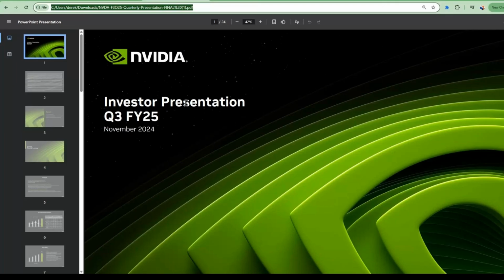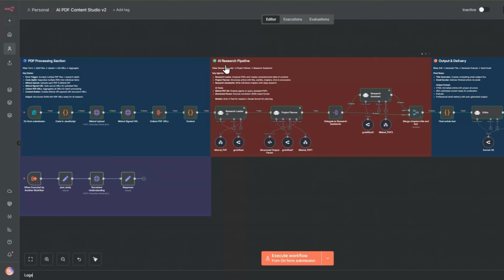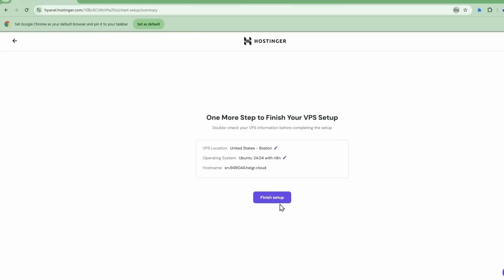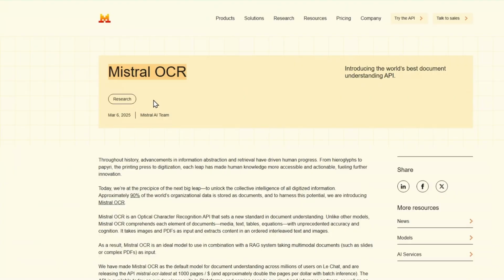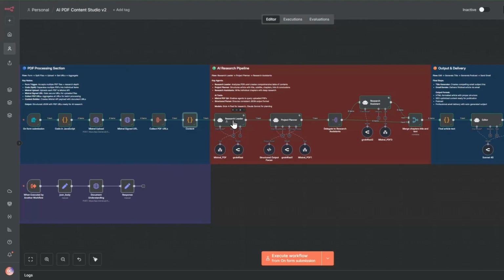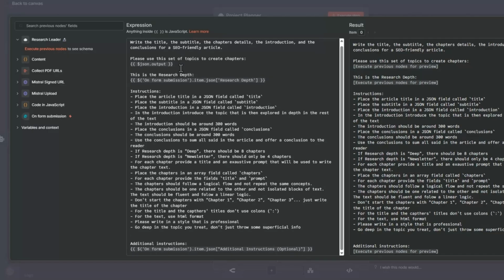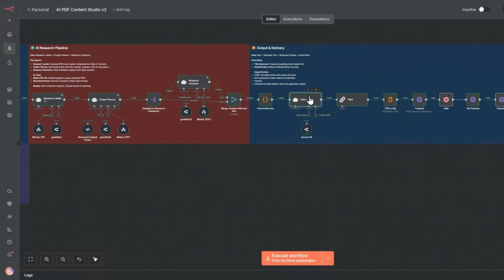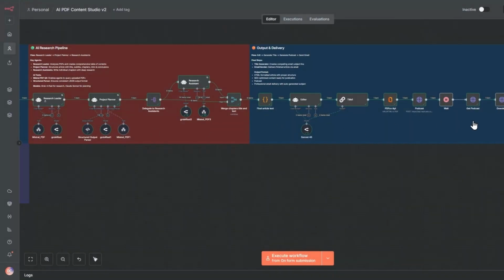I Built an AI That Turns PDFs Into Newsletter + Podcasts Automatically(n8n walk-thru + Self-Hosting)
🎁 Want the Workflow?
Join my Skool community for the complete workflow template, setup guides, and ongoing support

Tired of PDFs piling up with no way to turn them into usable content? I built an AI workflow that takes multiple PDF documents and automatically creates both a comprehensive article AND a professional podcast episode - all without any manual work.

⚡ What This Workflow Does:
✅ Processes multiple PDFs simultaneously (not just one at a time)
✅ Uses AI agents to research and cross-reference information
✅ Generates SEO-optimized articles with proper structure
✅ Creates natural podcast conversations between AI hosts
✅ Delivers everything via email automatically
✅ Configurable depth (newsletter vs deep research)

🎯 Perfect For:
• Content creators drowning in research materials
• Professionals who need to digest multiple reports
• Anyone with a pile of unread PDFs
• Teams wanting to repurpose documents into engaging content
• Busy people who prefer audio consumption

🛠️ Services Used:
n8n (workflow automation)
Mistral AI (PDF processing & OCR)
OpenRouter (Grok-4-Fast & Claude models)
Replicate (podcast generation)
PDF.co (document conversion)
Gmail (delivery)

💬 Questions?
Drop them in the comments! I read every single one and love helping people automate their workflows